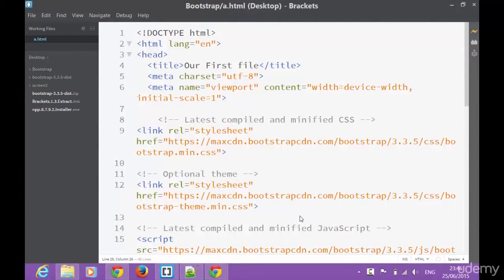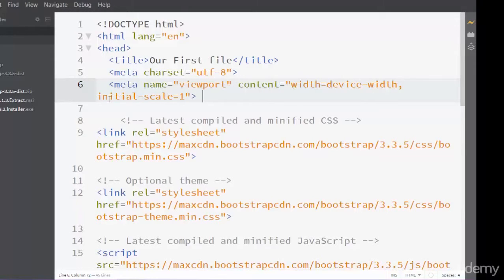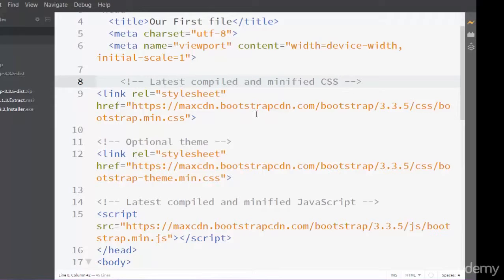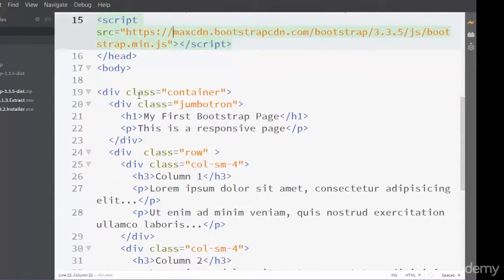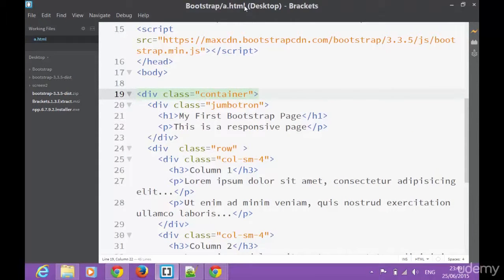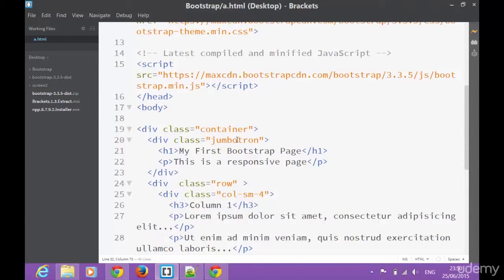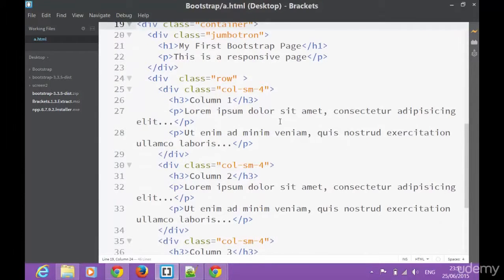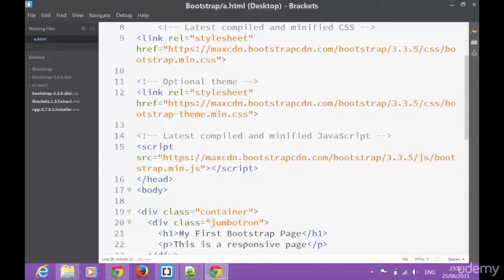03- Understanding terminologies of what we did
create the responsive web with bootstrap